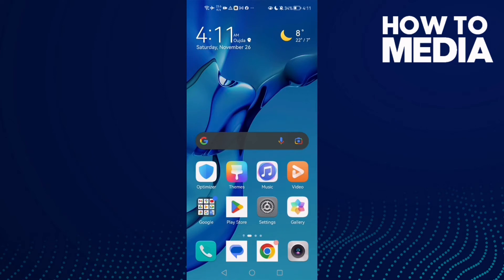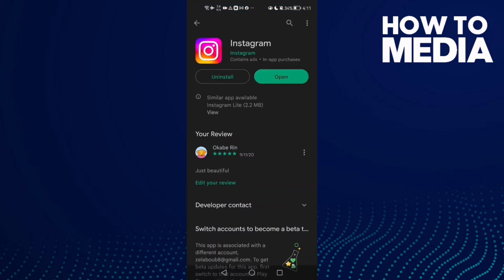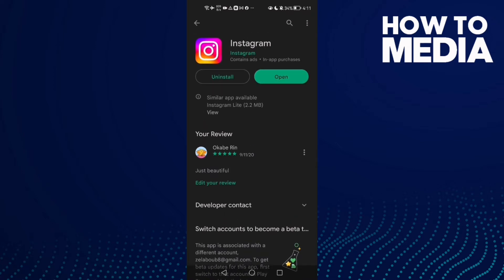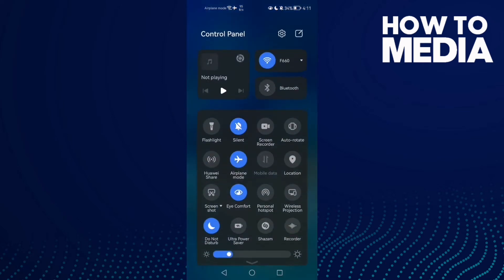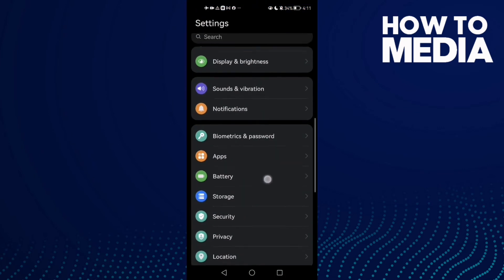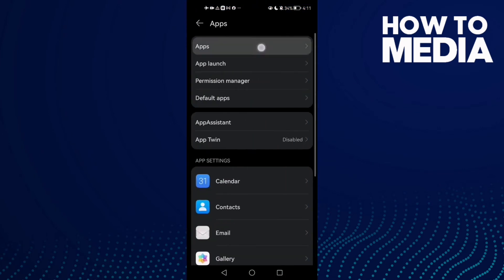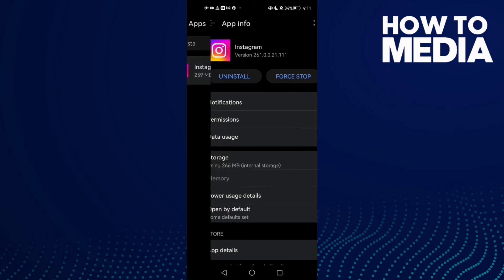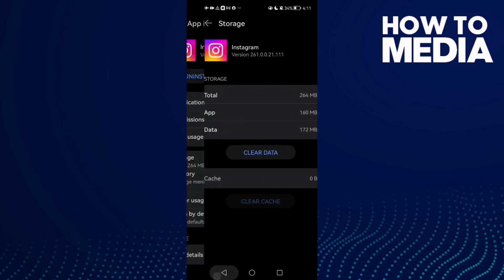How to Fix and Solve Instagram Post Glitch on Android or iphone - IOS phone Problem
in this video we discuss :